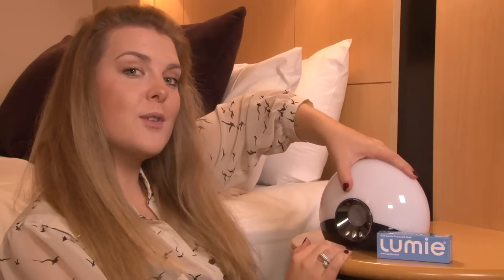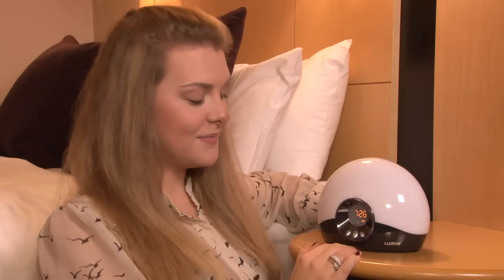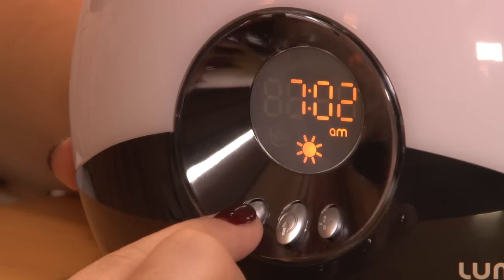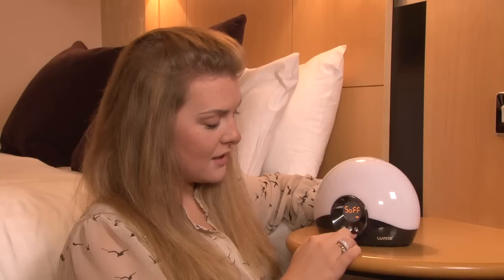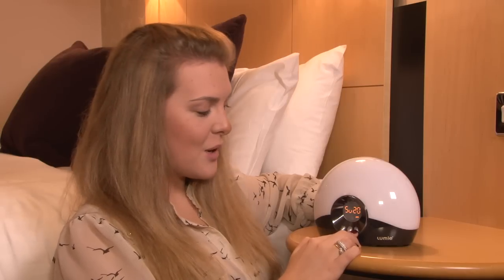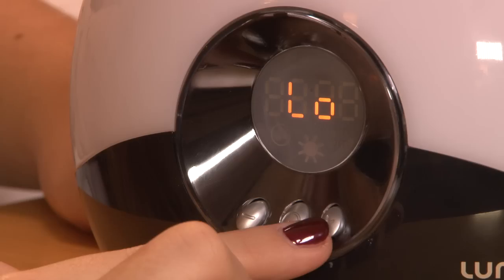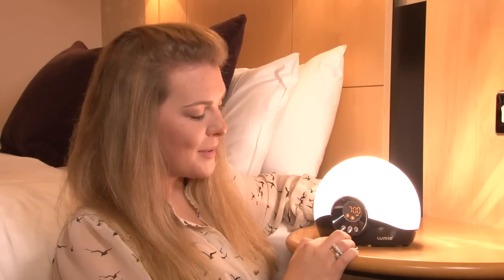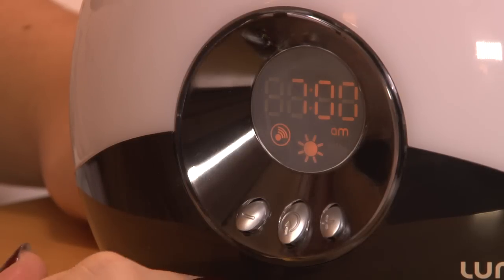How to set up Lumie Bodyclock Go 75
Lumie Bodyclock Go 75 - get up and go wake-up light with extra sounds

Bodyclock lights brighten gradually like a sunrise so you wake up naturally feeling refreshed and alert and stay energised all day. At bedtime, there's a slowly fading sunset to help you sleep. Used regularly, Bodyclock will help to keep your sleep/wake cycle on track and promote good sleep patterns. Wake-up lights (sometimes called dawn simulators) are also proven to help with winter blues and SAD (seasonal affective disorder).